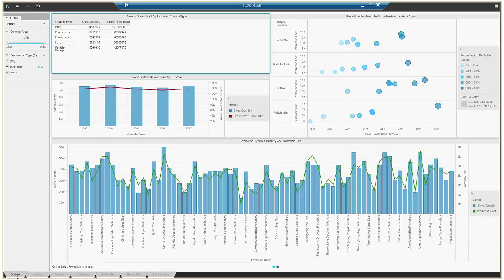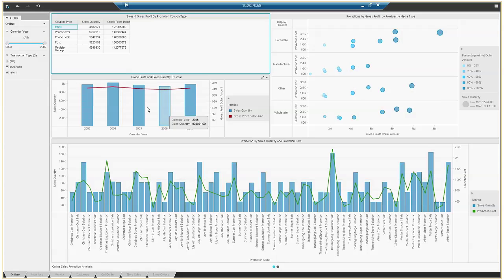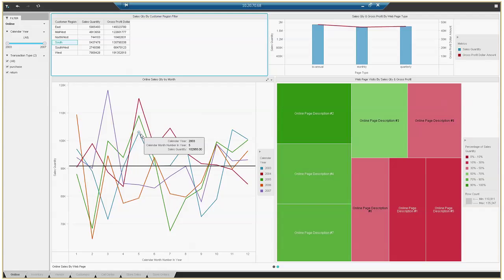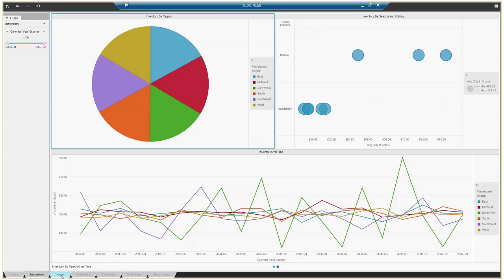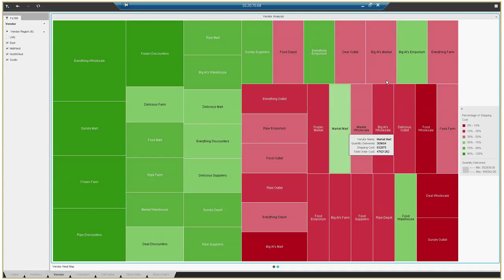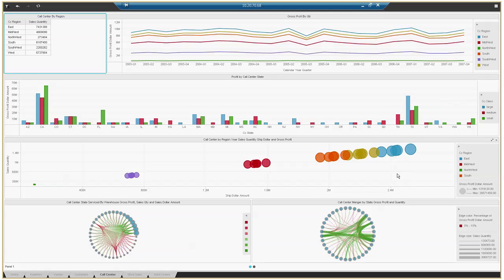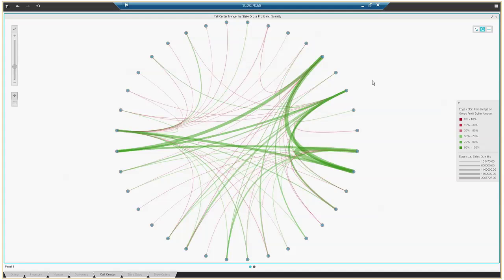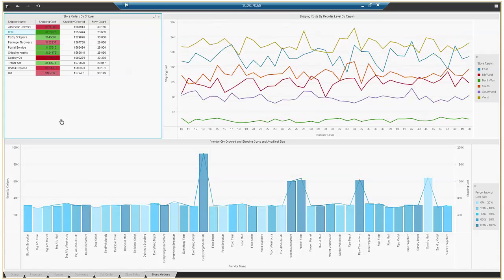microstrategy10 and vertica7 demo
exmple of microstrategy10 along with vertica7 vmart demo.